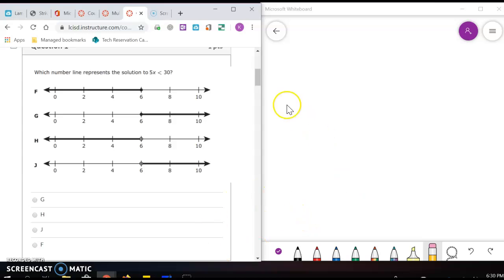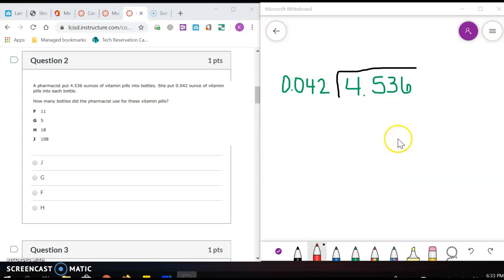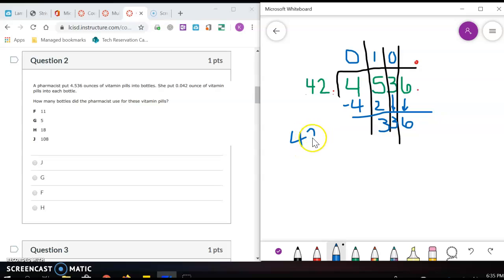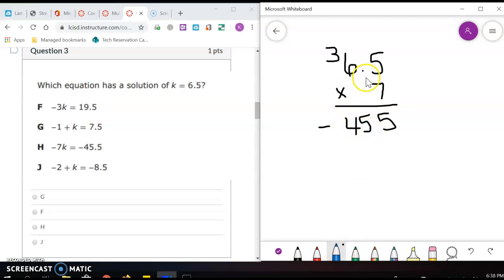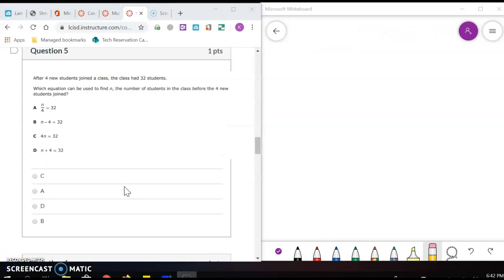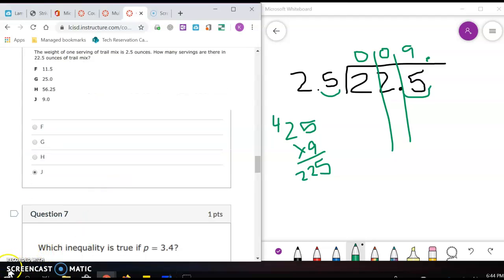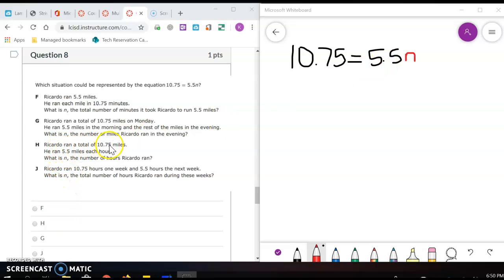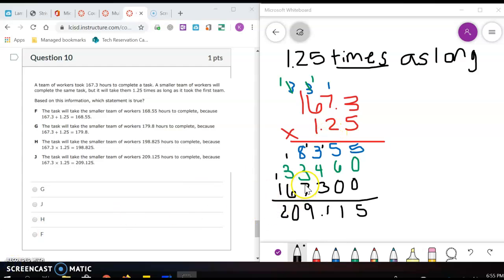Answers to Algebraic Equations and Inequalities Quiz